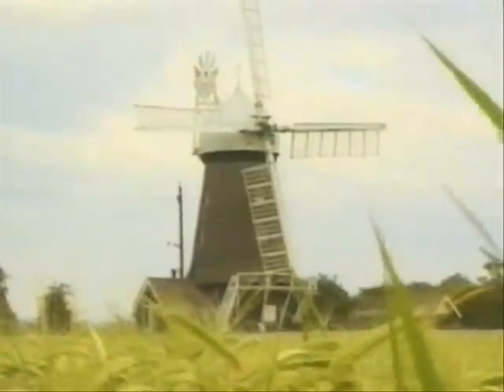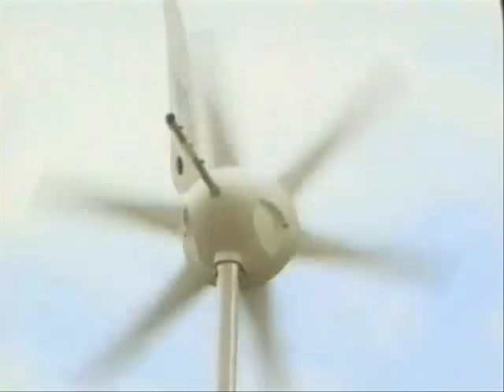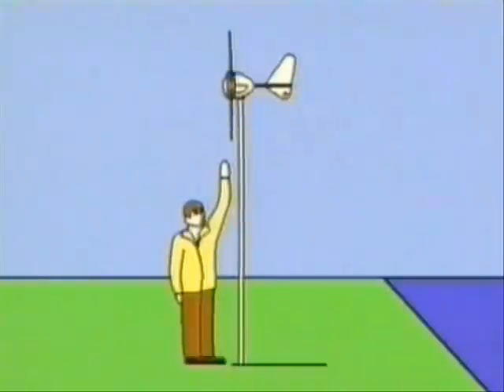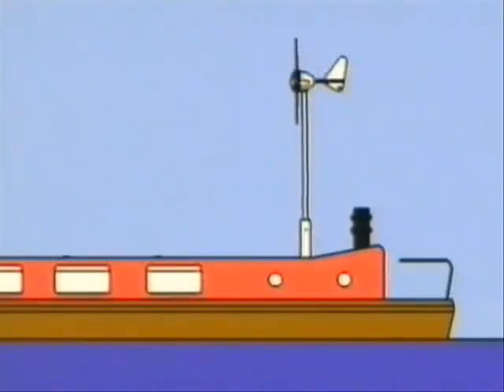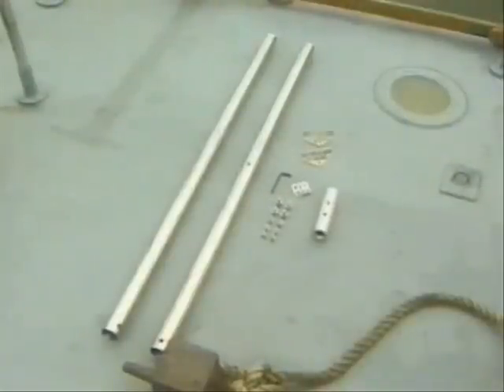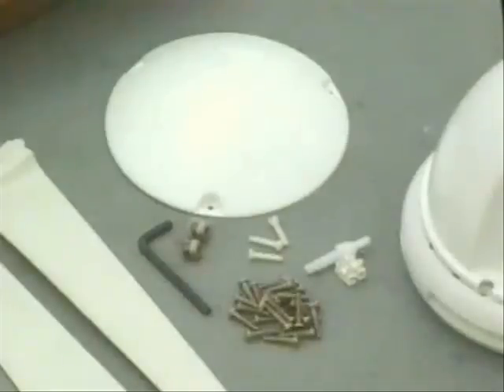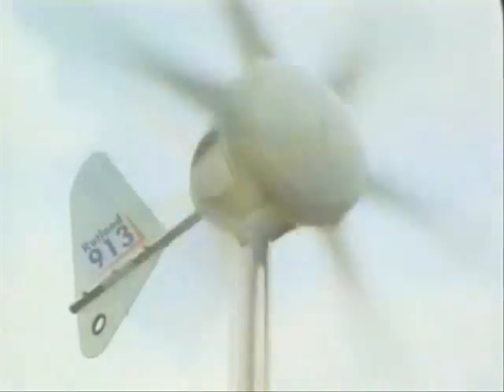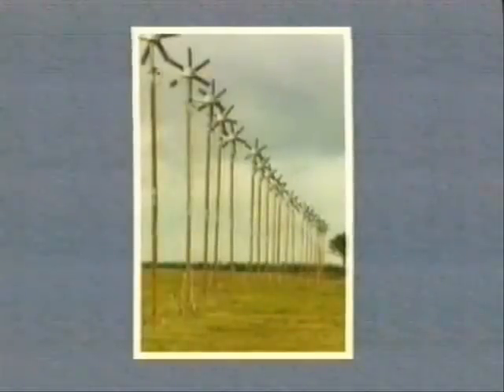Installing Your Rutland 913 Windcharger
The Rutland 913 Windcharger is designed for easy installation and supplied with fully illustrated instructions.